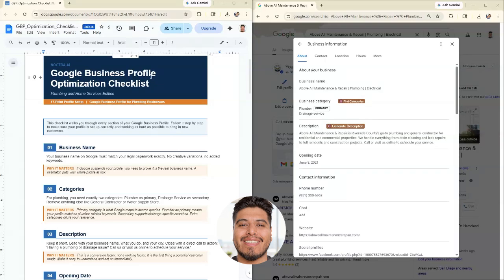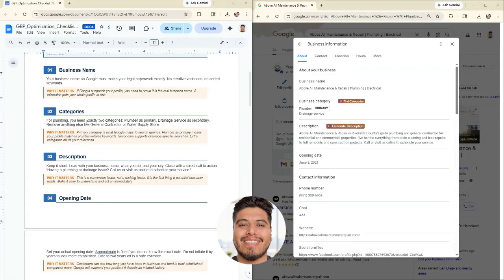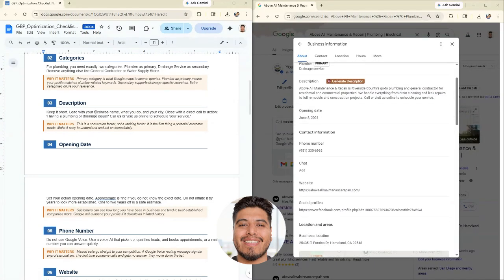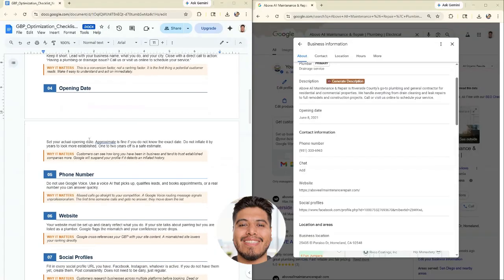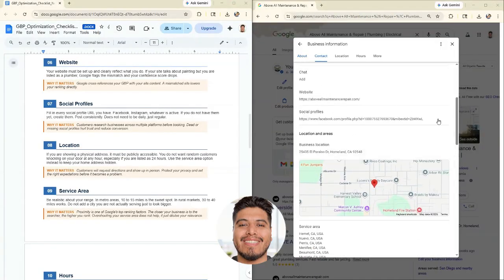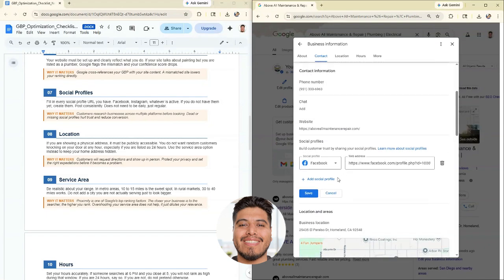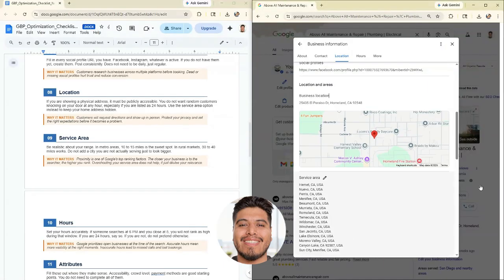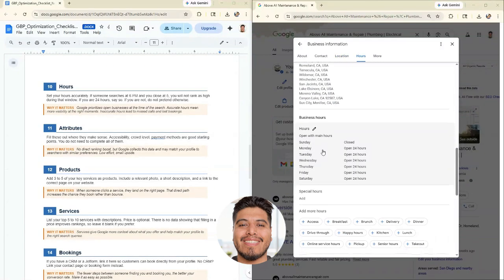How To Set Up Google Business Profile For Plumbers (1 of 2) + Free Guide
Most plumbers set up their Google Business Profile once and never touched it again.

Wrong category. Missing hours. No photos..

Then wonder why the phone isn't ringing.

Here's what to fix first.

Part 1 of the training, if you want part 2 and the follow along guide just reach out.